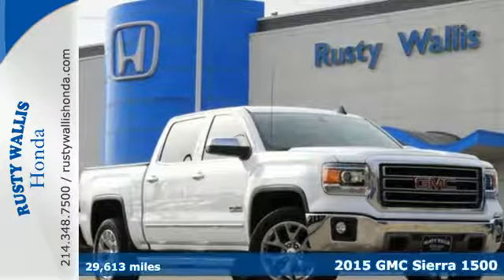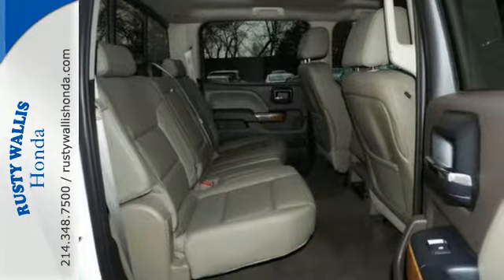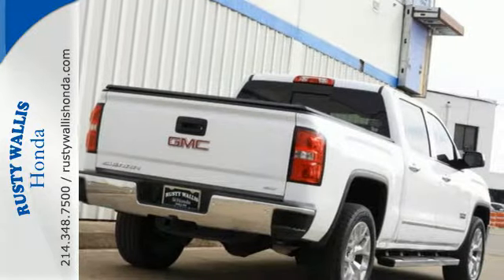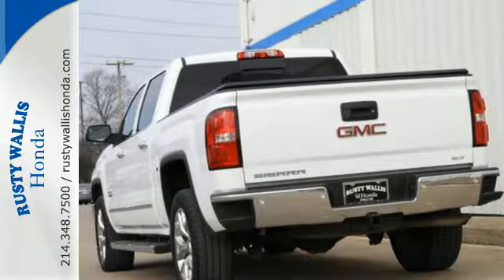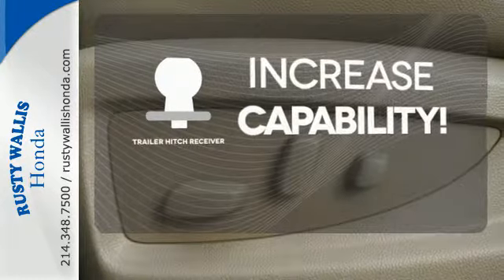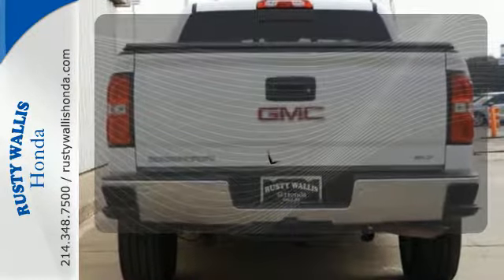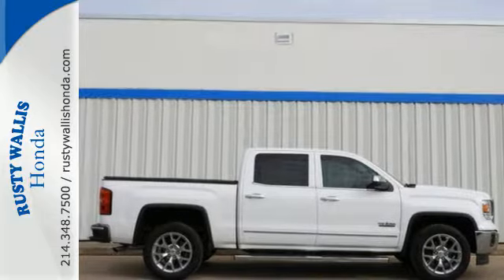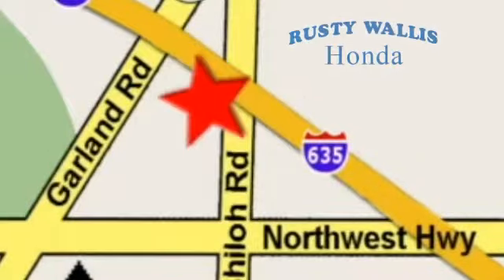2015 GMC Sierra 1500 Dallas TX Fort Worth, TX H8279 - SOLD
Year: 2015
Make: GMC
Model: Sierra 1500
Trim: SLT
Engine: 8 Cyl - 5.3 L
Transmission: Automatic
Color: Summit White
Interior: Cocoa/Dune
Mileage: 29613
Stock #: H8279
VIN: 3GTP1VEC4FG371470
Carfax One-Owner. Clean Carfax. Summit White 2015 GMC Sierra 1500 SLT RWD 6-Speed Automatic Electronic with Overdrive V8 Leather Seats, Heated Seats, Polished Alloy Wheels, Clean History Report, Local Trade, Like New, Passed Dealer Inspection, Vehicle Detailed, Recent Oil Change, BLUETOOTH, 20" x 9" Polished Aluminum Wheels, 4" Round Chromed Tubular Assist Steps (LPO), 6 Speakers, 6" Rectangular Chromed Tubular Assist Steps, ABS brakes, Adjustable pedals, Auto-Dimming Inside Rear-View Mirror, Automatic temperature control, Auxiliary External Transmission Oil Cooler, Chrome Appearance Package, Chrome Door Handles, Chrome Recovery Hooks, Compass, Delay-off headlights, Driver & Front Passenger Illuminated Vanity Mirrors, Dual-Zone Automatic Climate Control, Electronic Stability Control, Emergency communication system, Exterior Parking Camera Rear, Front dual zone A/C, Front fog lights, Front Halogen Fog Lamps, Fully automatic headlights, Garage door transmitter: HomeLink, Heated door mirrors, Heated Driver & Front Passenger Seats, Heated front seats, Heavy-Duty Rear Locking Differential, Illuminated entry, Leather Wrapped Heated Steering Wheel, Low tire pressure warning, Memory seat, Outside temperature display, Panic alarm, Polished Exhaust Tip, Power Adjustable Pedals, Power driver seat, Power Folding & Adjustable Heated Outside Mirrors, Power Sliding Rear Window, Rear Vision Camera w/Dynamic Guide Lines, Remote Keyless Entry, Remote keyless entry, Remote Vehicle Starter System, Security system, Single Slot CD/MP3 Player, SLT Crew Cab Value Package, SLT Preferred Package, Speed control, Steering wheel mounted audio controls, Tachometer, Telescoping steering wheel, Texas Emblem, Texas SLT Crew Cab Value Package, Theft Deterrent System (Unauthorized Entry), Tilt steering wheel, Traction control, Trailering Equipment, Trip computer, Variably intermittent wipers.brbrRecent Arrival! Odometer is 7761 miles below market average!brbrAwards:br * 2015 KBB.com Brand Image Awardsbr8 Time Presidents Award winner,the most of any Metroplex Honda dealer.Customer service,integrity and character is where we proudly hang our hat. Stop in and give us the chance to impress. Remember, Every Honda purchased at Rusty Wallis Honda comes with a maintenance program that includes your first oil change free!brbrReviews:brbr * Powerful and fuel-efficient engines; many available configurations; well-built, comfortable interior; quiet highway ride. Source: Edmundsbr * The GMC Sierra 1500 possesses chiseled features and distinct lines that not only make it look imposing, but increase how aerodynamic it is as well. In front, between the projector beam headlights, there is an incredibly striking and enormous chrome grille. While driving, it takes in a large portion of the air for cooling the engine, and lets the remainder glide across the truck. It is complimented by a bumper made of sculpted steel, a strong angled hood, and bulging fender flares. The changes made to the truck body, and the resulting improvements in air flow, add up to a quieter cabin for you and your passengers. Plus, its new hydraulic body mounts help mitigate vibrations to give you a smoother and more comfortable ride. The seats utilize a new design for lasting comfort, and reduced fatigue. On select models, the instrument panel incorporates a high-end soft feel, combined with trim made of aluminum for an overall look that is very stylish. The instrument panel has been laid out in such a way that your controls are now easier to get to and see, with larger buttons and knobs, which are more convenient to grab. Spoil yourself with the available 8-inch IntelliLink touch-screen system that you can opt for on SLE and SLT trims. It lets you control your radio and make calls hands-free, wirelessly stream music from your phone, use the rear view camera, and operate the navigation system. Sierra 1500 comes with a choice of 3 powerful engines, a 4.3L V6 EcoTech3 Engine with 285h

Address:
12277 Shiloh Road